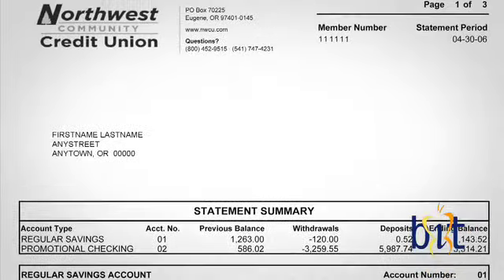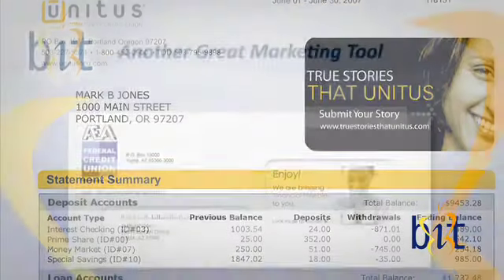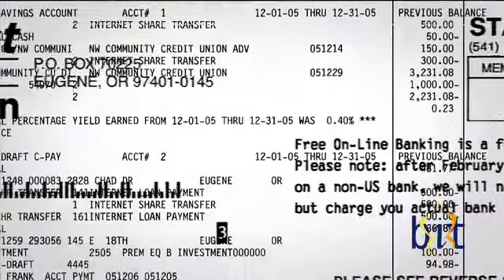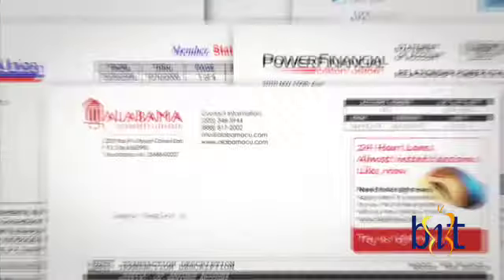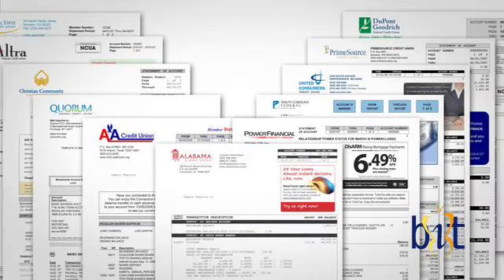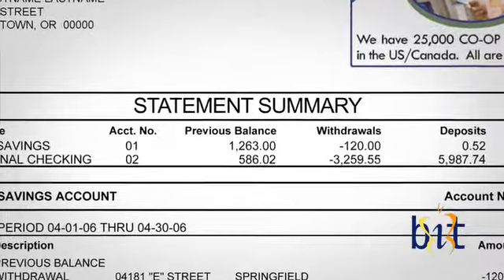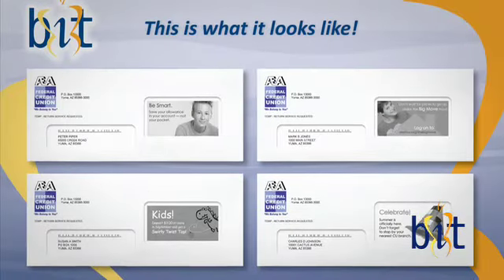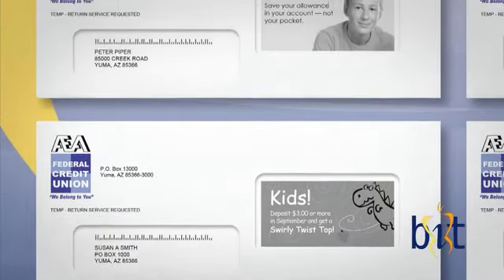BIT Statement Reformat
Here we will show you how BIT Statement can change your current statement look and some feature that we offer